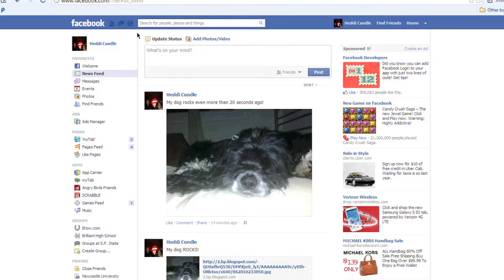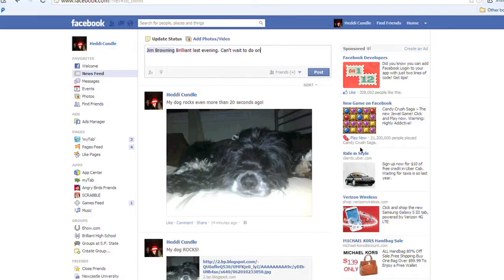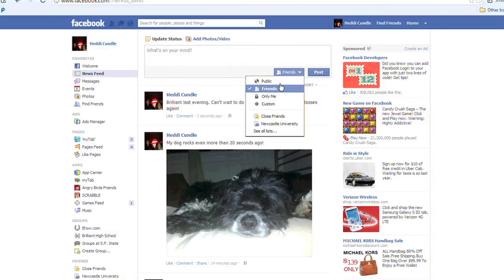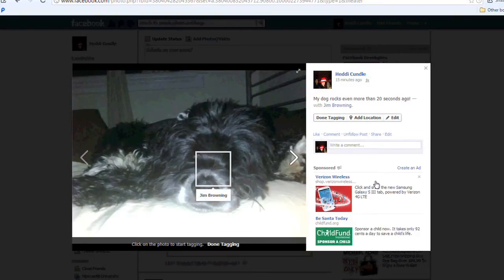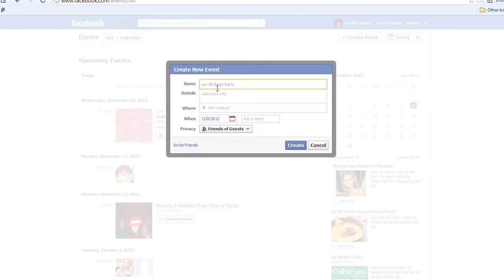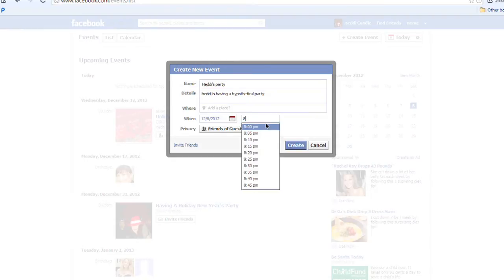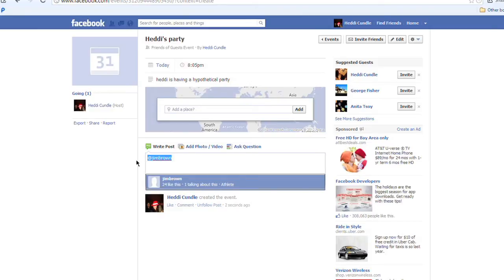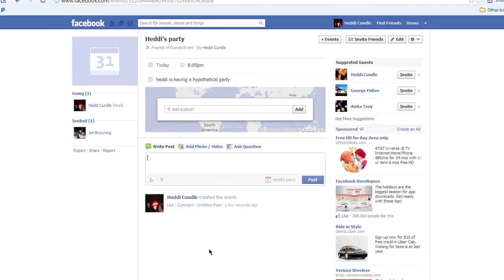How to Auto Tag in Facebook : Facebook Creations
Auto tagging in Facebook is a great opportunity to save yourself a great deal of time. Learn how to auto tag in Facebook with help from an Internet and social media expert in this free video clip.

Series Description: Facebook isn't just a great way to connect with friends and family - it is also a great outlet for sharing various types of information with the world. Get tips on how to make your own Facebook creations with help from an Internet and social media expert in this free video series.